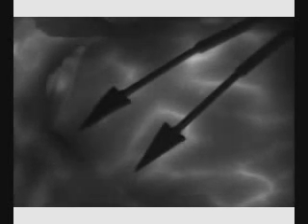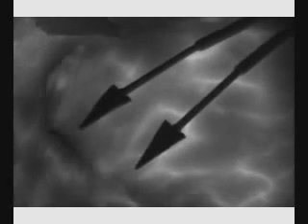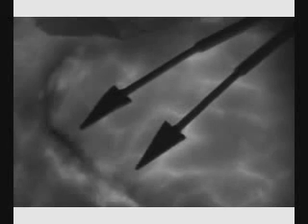Plastics DIEP Case Report